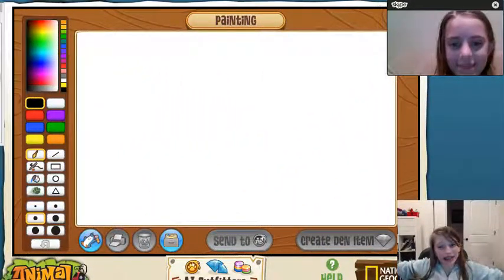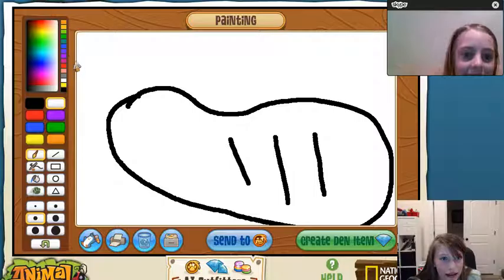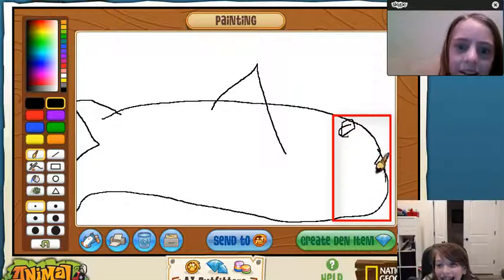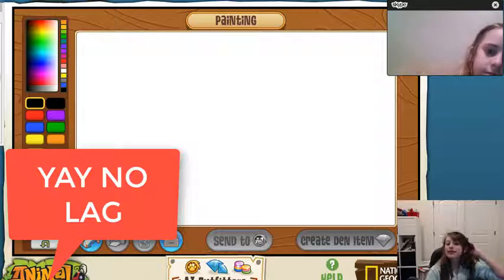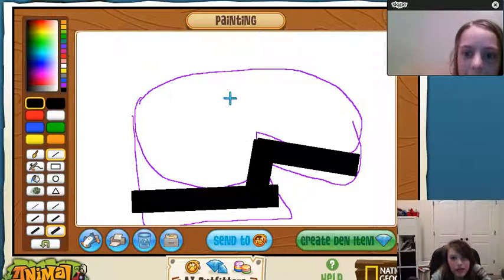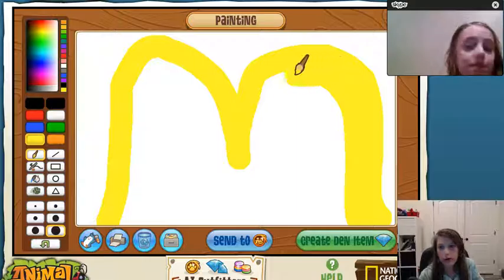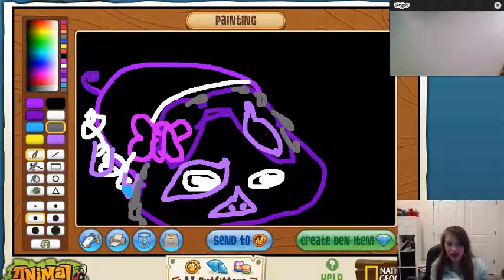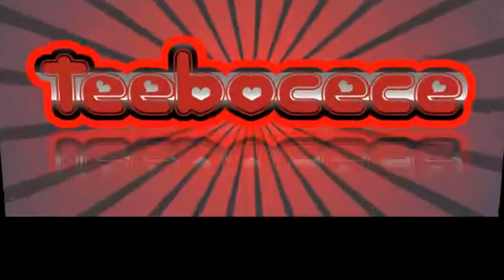Speed Painting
me and Rain50 speed paint what some random people told us to